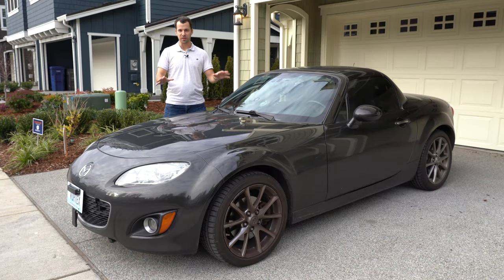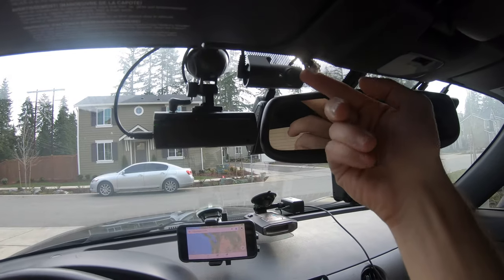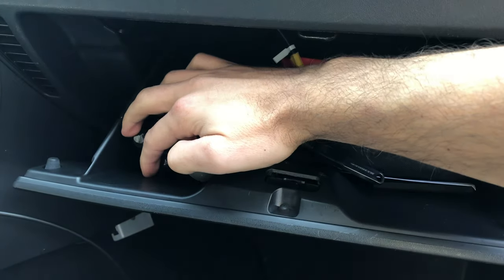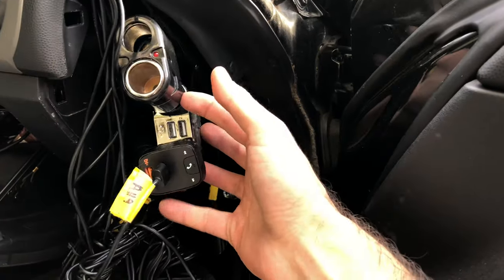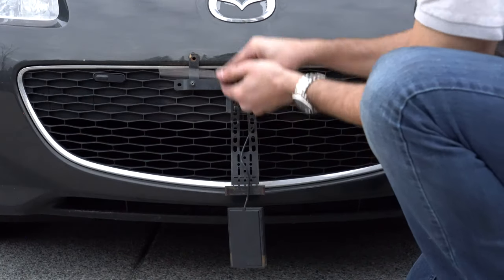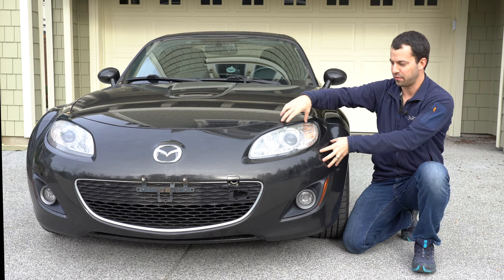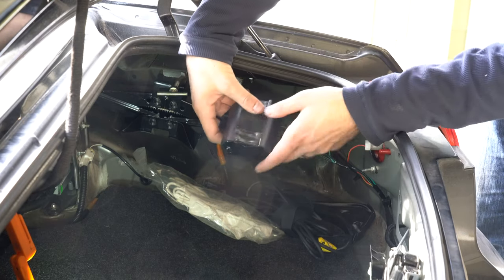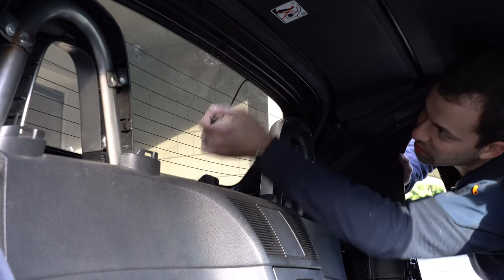Uninstalling EVERYTHING From My Miata!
Time to uninstall all the radar detectors, laser jammers, and dash cameras from my 2011 Mazda Miata and get ready for the next vehicle.
Here's the gear that I run:

Windshield Radar Detectors:
Uniden R3

Dashcams:
GoPro Hero 7 Black (Amazon)
Blackvue DR900S-2CH
Viofo A119 v3
Blackvue B-124 Battery
Cellink Neo Battery

Misc:
Wireless charging phone mount
Pocket Radar tester (Amazon)